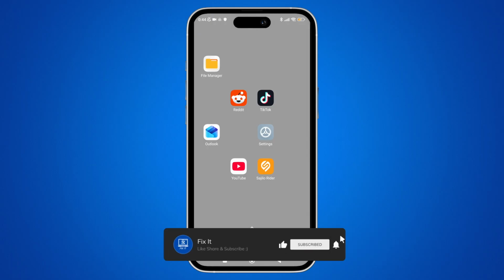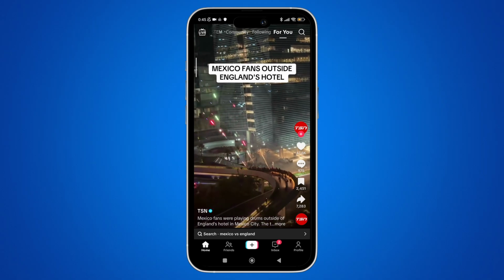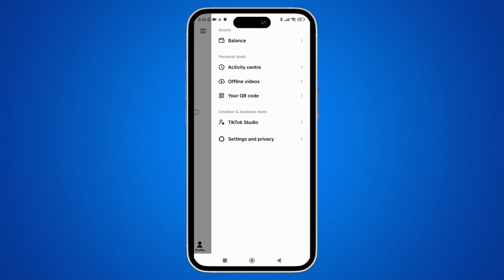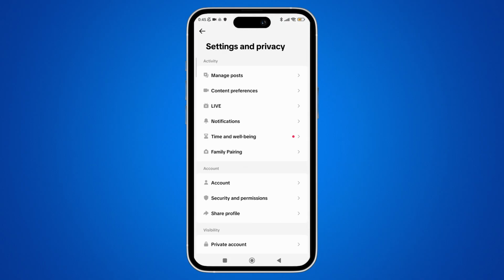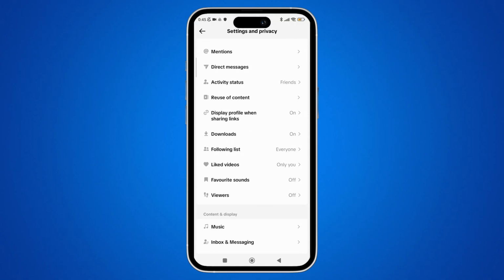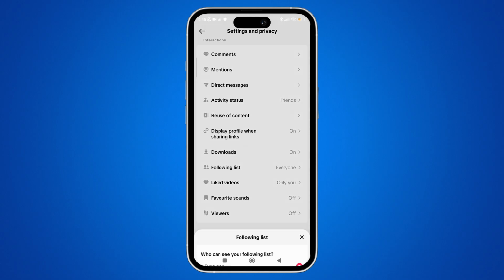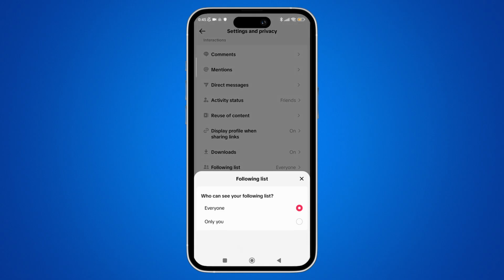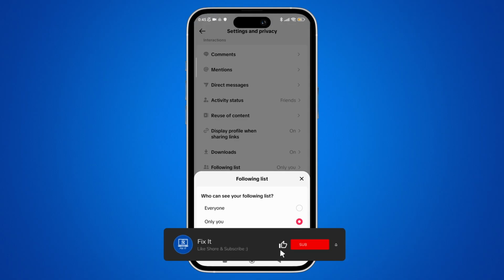How to Hide Your Following List on TikTok 2026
Want to keep your TikTok following list private? 🔒📱 This step-by-step 2026 guide will show you how to hide your Following list on TikTok so you can better protect your privacy and control who sees the accounts you follow.

What You’ll Learn in This Video:
✅ How to hide your Following list on TikTok
✅ How to change TikTok privacy settings in 2026
✅ Who can see your Following list after updating your settings
✅ Tips to improve your TikTok account privacy and security

Whether you want to keep your activity more private or simply have better control over your TikTok profile, this tutorial will walk you through the entire process.

📌 Chapters:
⏱ 0:00 - Introduction
⏱ 0:10 - How to Hide Your Following List on TikTok (2026)